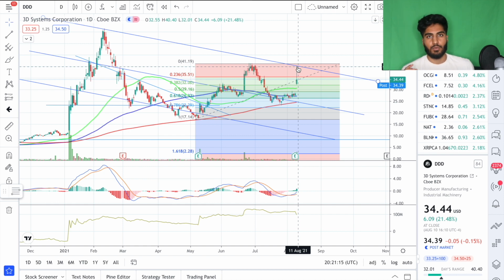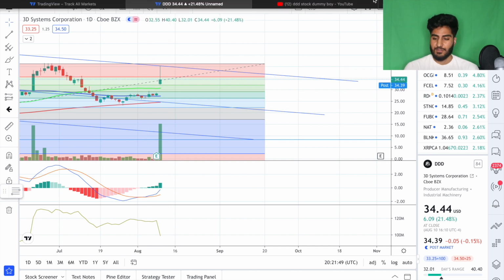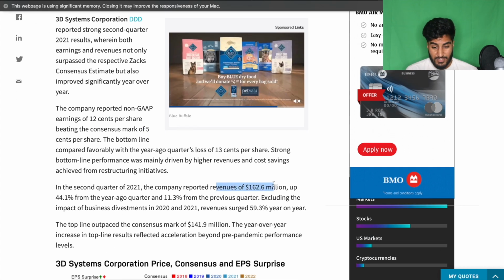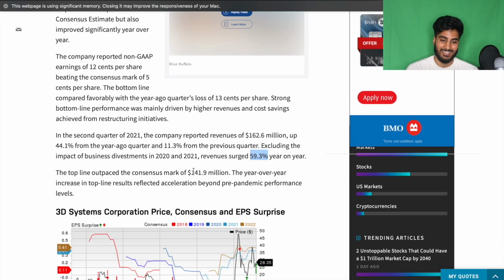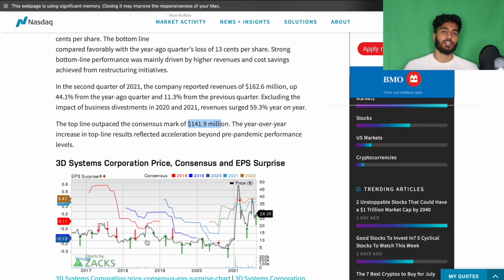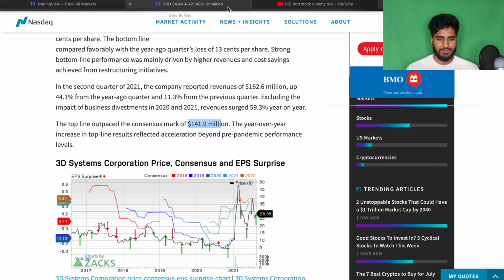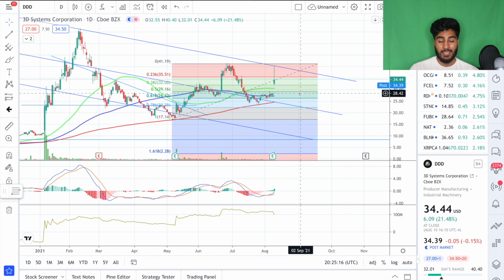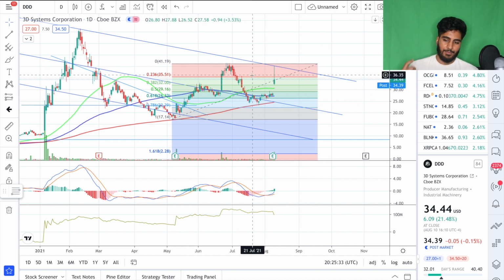I Sold All My Stock....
This video goes over why I sold